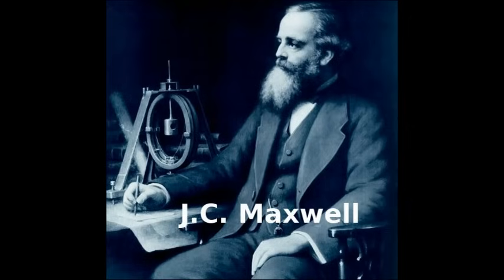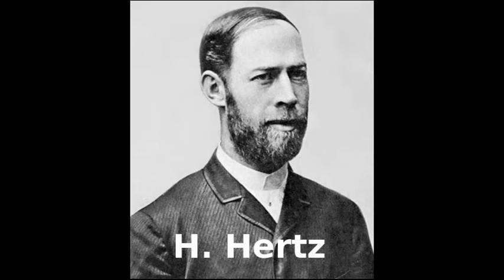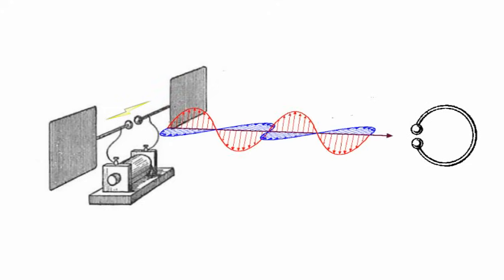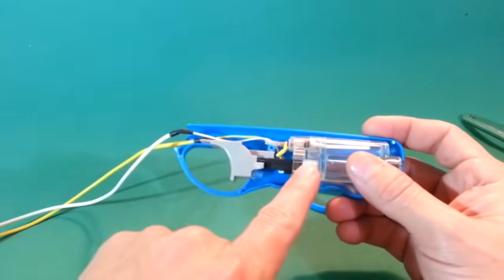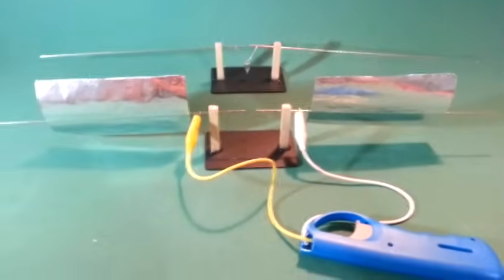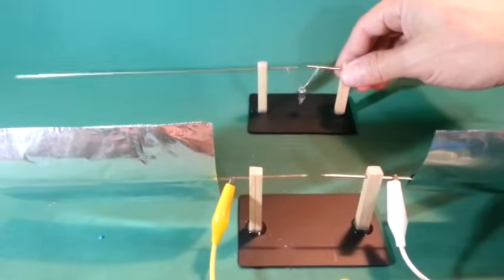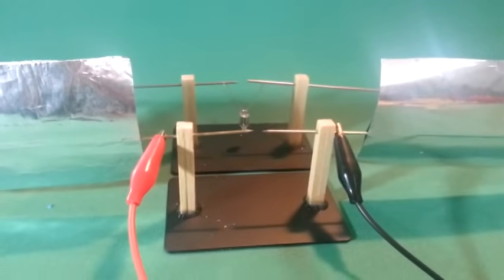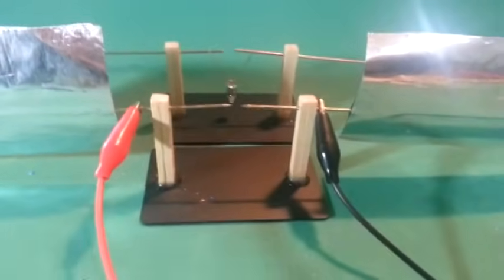Hertz Experiment on Electromagnetic Waves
Heinrich Hertz proved experimentally the existence of EM waves. We show a simplified version of his famous experiment.